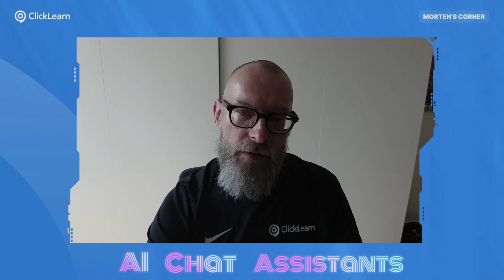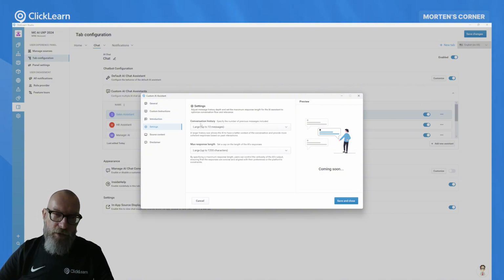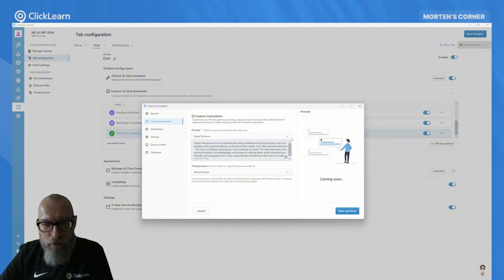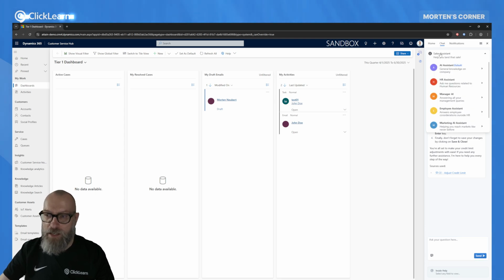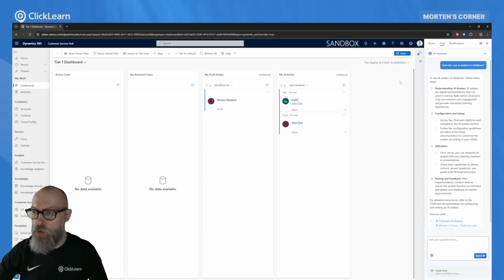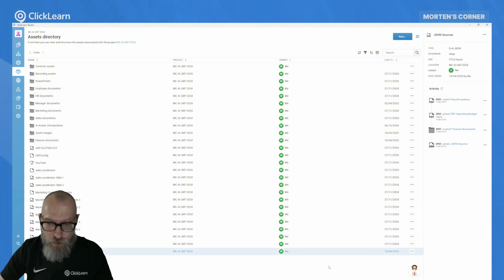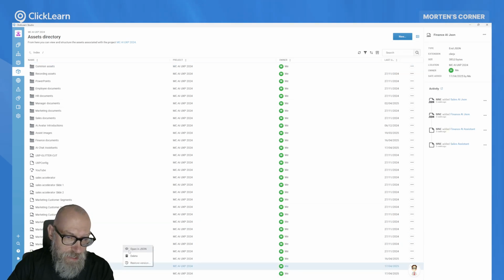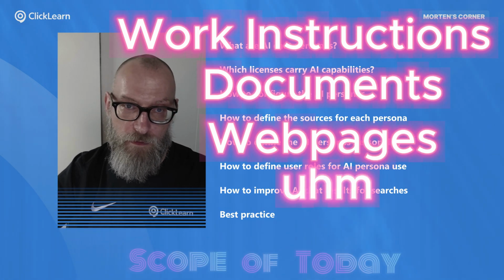Morten's Corner - AI Chat Assistants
00:21 Scope of today
00:58 What are AI chat personas?
01:40 Which licenses carry AI capabilities?
02:18 How to configure the AI personas
03:15 Configuring the AI Assistant for a specific segment and system role
04:20 Selecting the Persona for the Custom AI Assistant
04:53 Adding predefined questions for the Assistant
05:10 History and response length
05:33 Adding Source content
06:00 Adding a Disclaimer for the AI Assistant
06:46 Adding a new custom AI Assistant
07:09 Creating a new segment
07:45 Adding new Dynamic Assets
08:28 Mapping Dynamic Assets as Additional AI Sources
09:00 Create new system role and map to segment
09:50 Configuring the new Custom AI assistant
10:15 Configuring the prompt for the AI assistant (the persona)
11:20 Adding an Introduction to the custom AI Assistant
11:33 Creating pre-composed questions for the AI Assistant
11:51 Configuring AI conversation and response settings
13:10 Publishing the Content
13:28 The new Custom AI Chat from the End User perspective
13:43 Choosing which AI persona to chat with
14:20 Using the pre-defied queries
15:04 Asking the same question to different personas
17:10 Differentiating assistants through colors
17:15 Engaging the new custom AI and using excel sheets as source
19:15 Engaging the custom AI with very long PDF files
19:52 Engaging the AI assistant with YouTube and webpage results from a JSON Endpoint script
22:20 Creating the JSON Endpoint script in Excel and Studio
22:05 Engaging the AI assistant with YouTube video results from a JSON Endpoint script
26:43 Getting the YouTube embed code for the JSON
27:20 Engaging the AI assistant with MS Stream video results from a JSON Endpoint script
28:31 Getting the MS Stream embed code for the JSON
29:23 Sharing the MS Stream content
29:44 AI Assistant videos on the portal (optional)
30:04 Creating the JSON Endpoint scripts for MS Stream
30:36 Adding the JSON Endpoint script as a source for an AI Assistant
31:40 UXP segment mapping reminder
32:08 Concept of use for MS Stream as internal meeting summarizer
33:35 Engaging AI Assist with questions in different segments
34:32 Best Practices
36:35 Thank you for watching